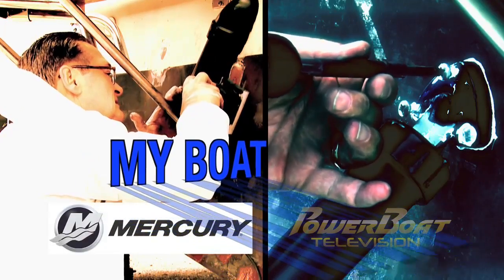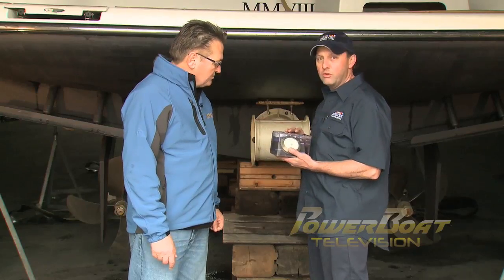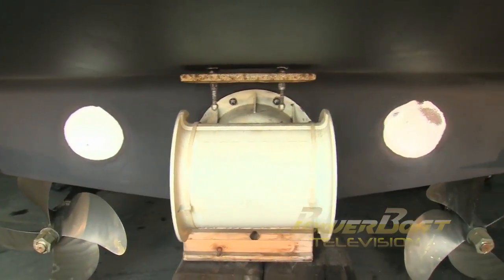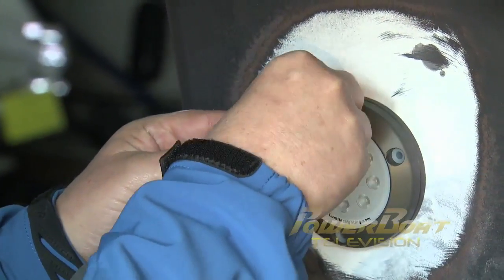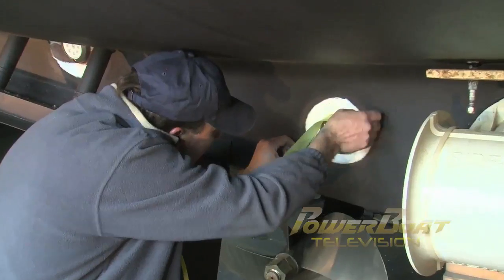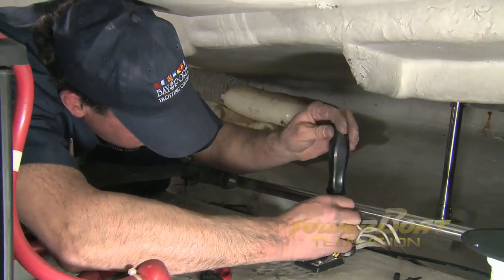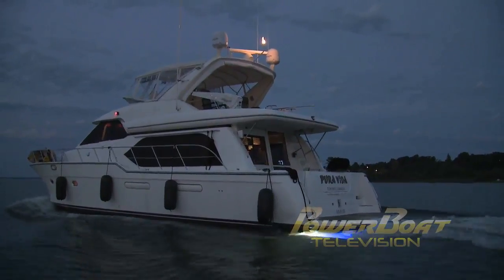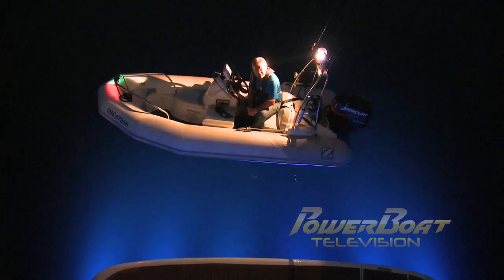How To Install LED Underwater Lights - PowerBoat TV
Mike Gridley takes us step-by-step on LED underwater light installation.
Tips: LED locations should be 8 to 24 inches below the waterline.